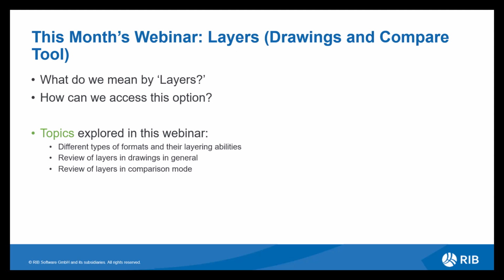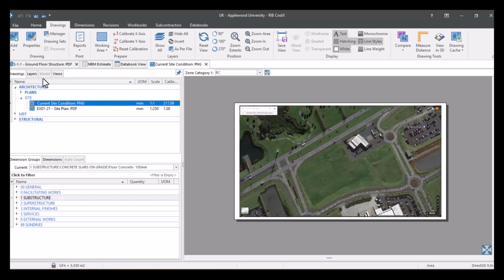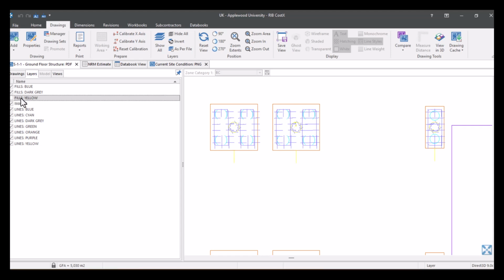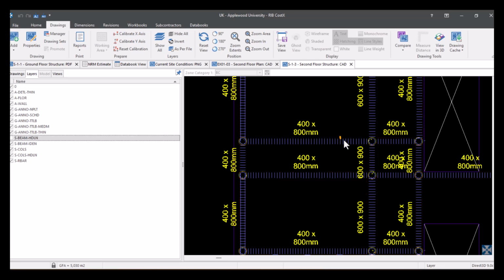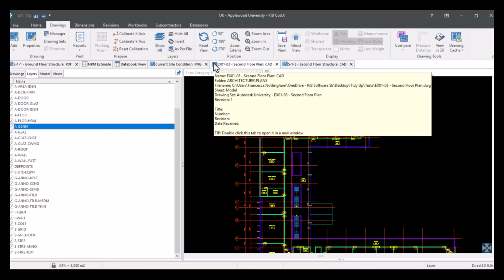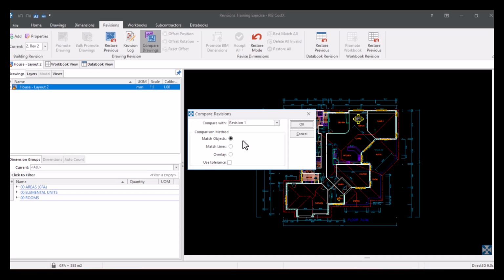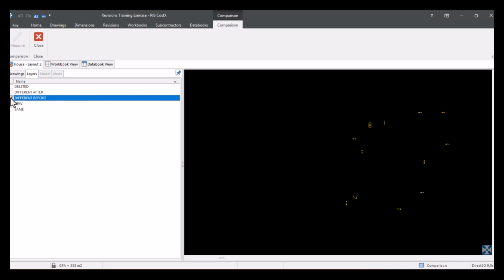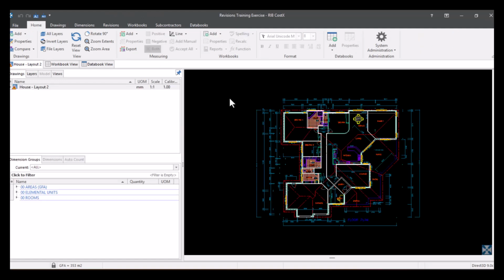RIB CostX Coffee Break - Working with Layers in Drawings and the Compare Tool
Layers are key to navigating complex drawings efficiently - but only if you know how to use them properly.

In this edition of our Coffee Break webinar, we explore how to use layers in CostX across drawings and comparison mode to streamline your workflow and improve accuracy.

Layers help you optimise your takeoffs, reduce visual clutter, and improve accuracy when working with detailed drawings and comparisons.

You will learn:
- How to access and work with layers in CostX
- How different file formats impact layer visibility and usability
- How to isolate key information in complex drawings
- How to leverage layers in comparison mode to spot changes faster

Perfect for estimators and quantity surveyors looking to save time, reduce risk, and improve the quality of their takeoffs.

First published on 24 June 2026 on @RIBCostX YouTube Channel.